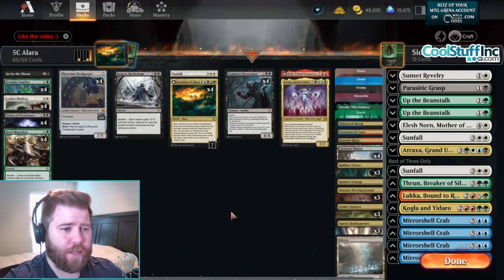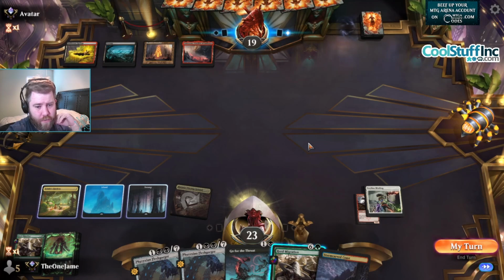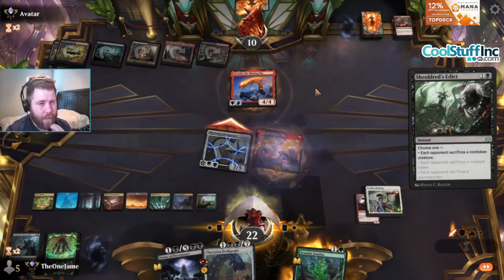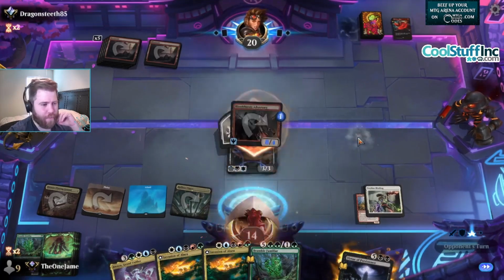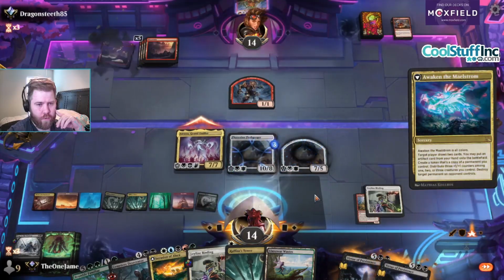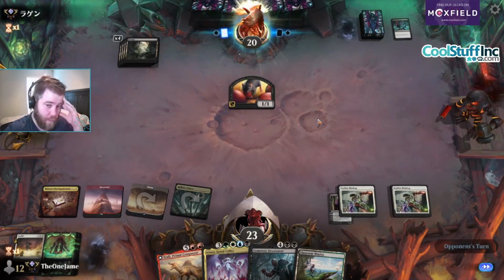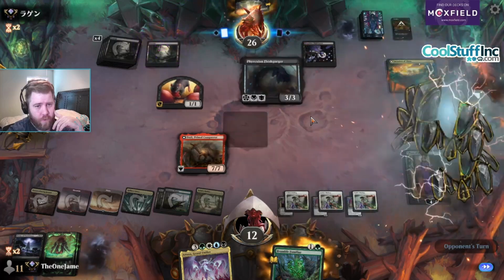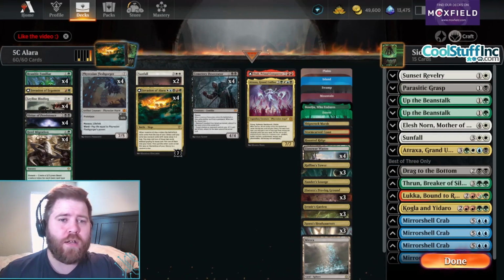NEW BEST DECK IN STANDARD | Invasion of Alara | Wilds of Eldraine | MTG Arena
This build of 5 Color Invasion of Alara uses it's effect to cast the Adventure side of Bramble Familiar to summon Cemetery Desecrator from the graveyard, using Desecrator's ability to exile a 7 mana value card from a graveyard to remove 7 counters from Invasion of Alara, which triggers Alara's back side for insane value!

Deck List
Deck
1 Forest (UST) 216
1 Plains (UST) 212
1 Island (UST) 213
1 Swamp (UST) 214
1 Mountain (UST) 215
4 Llanowar Wastes (BRO) 264
1 Invasion of Ergamon (MOM) 233
1 Haunted Ridge (MID) 263
1 Shipwreck Marsh (MID) 267
4 Cemetery Desecrator (VOW) 100
1 Stormcarved Coast (VOW) 265
1 Boseiju, Who Endures (NEO) 266
3 Jetmir's Garden (SNC) 250
3 Raffine's Tower (SNC) 254
3 Spara's Headquarters (SNC) 257
1 Xander's Lounge (SNC) 260
3 Ziatora's Proving Ground (SNC) 261
4 Leyline Binding (DMU) 24
4 Herd Migration (DMU) 165
4 Phyrexian Fleshgorger (BRO) 121
1 Atraxa, Grand Unifier (ONE) 196
1 Mirrex (ONE) 254
1 Etali, Primal Conqueror (MOM) 137
4 Invasion of Alara (MOM) 230
4 Virtue of Persistence (WOE) 115
4 Bramble Familiar (WOE) 164
2 Sunfall (MOM) 40

Sideboard
1 Parasitic Grasp (VOW) 123
1 Sunset Revelry (MID) 38
1 Elesh Norn, Mother of Machines (ONE) 10
2 Up the Beanstalk (WOE) 195
1 Atraxa, Grand Unifier (ONE) 196
1 Sunfall (MOM) 40
1 Lukka, Bound to Ruin (ONE) 207
1 Thrun, Breaker of Silence (ONE) 186
4 Mirrorshell Crab (NEO) 63
1 Kogla and Yidaro (MOM) 244
1 Drag to the Bottom (DMU) 91

MTG Arena
Magic: The Gathering Arena
MTGA
Mtg Arena Standard
Deck Guide
Magic Arena
MTG Arena Alchemy
Gameplay
Best of One
BO1

The style of this video is similar to Crokeyz, MTGMalone, and LegenVD in parts. A large influence for me to create this type of content in general has come from content creators like CGB CovertGoBlue and HelloGoodGame.

Get And The Mountain by Michael Levine and over 1M + mainstream tracks

License ID: MyO6AyG43vp